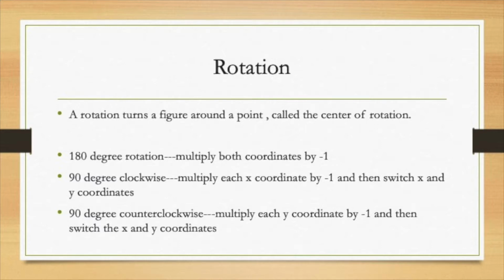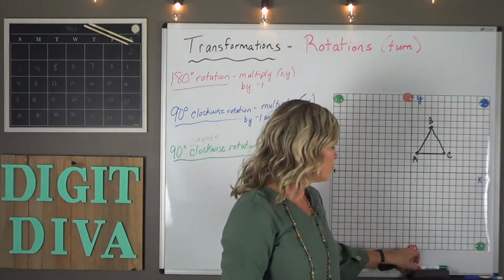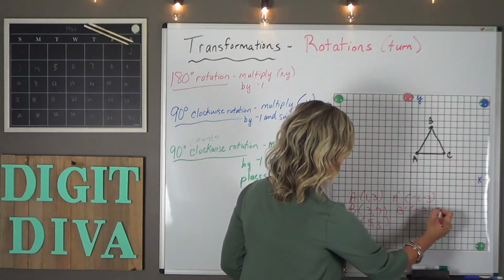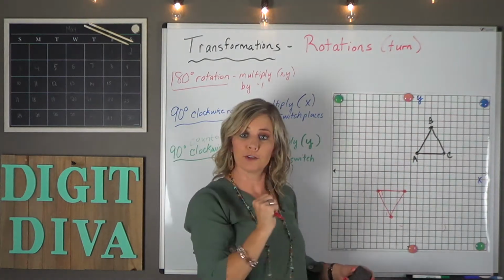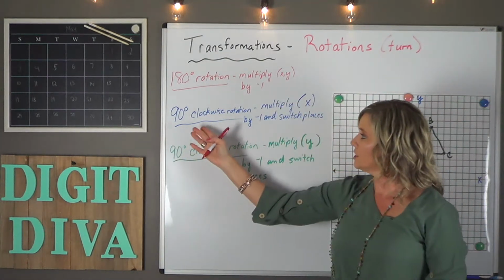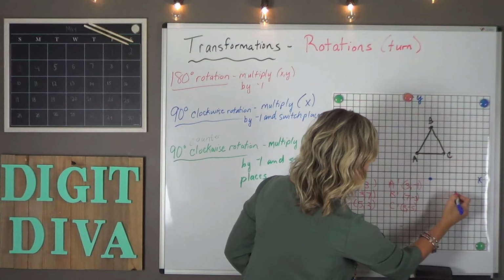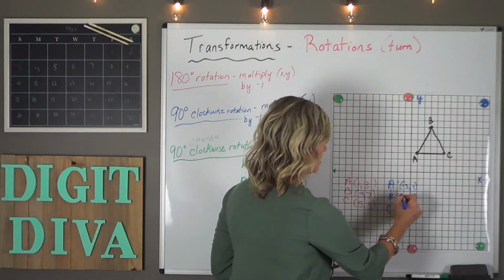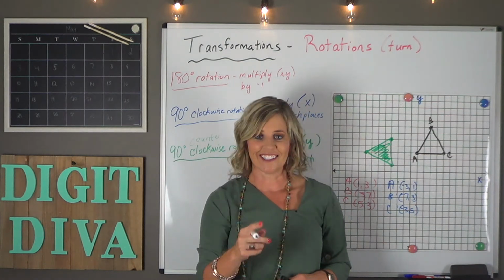19 - Transformations (Rotations)